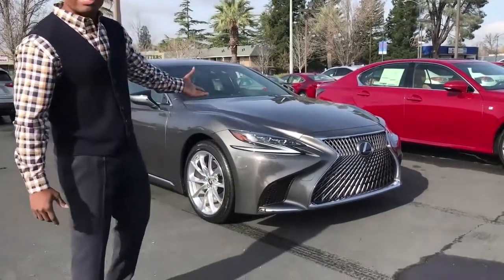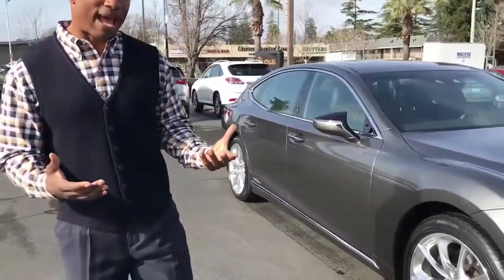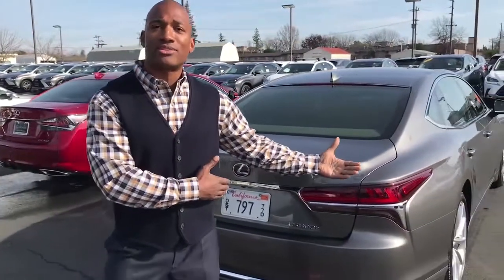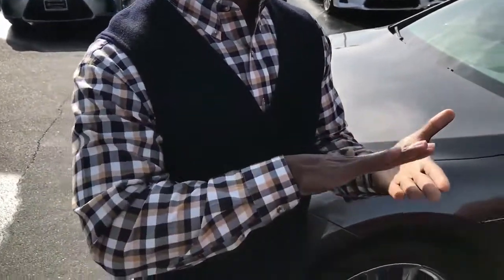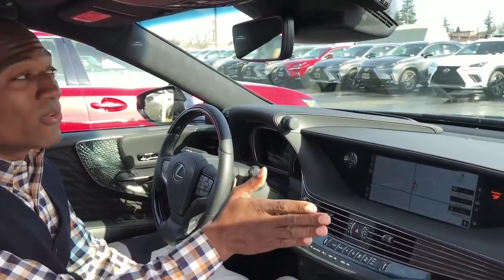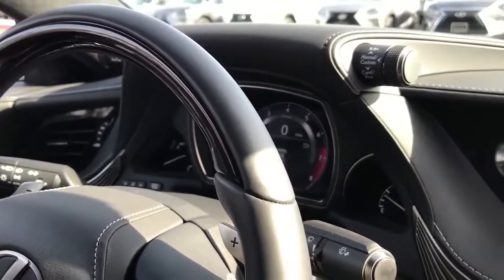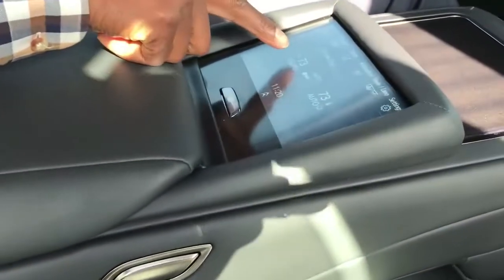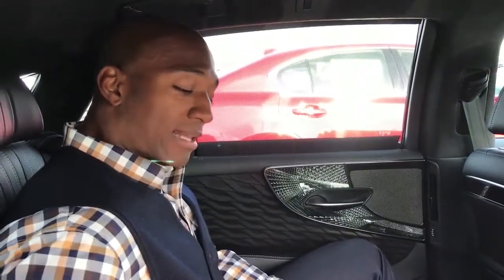2018 Lexus LS 500h luxury sedan at Lexus of sacramento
2018 Lexus LS 500h luxury sedan at Lexus of sacramento is here! Only 3 of these in United States at this time.  Not available for sale yet but already taking deposits. Contact with me for details

At the 2017 Geneva Motor Show, Lexus rolled out the second of its two new LS flagship sedans, the 2018 Lexus LS 500h. That lowercase “h” indicates the presence of a hybrid powertrain, a new one that delivers power, performance, and efficiency gains. Other than the drivetrain and a few details, the LS 500h is identical to the LS 500.

Exterior Features:

Like the LS 500, the new LS 500h is a long-wheelbase luxury sedan with what Lexus characterizes as “emotional and sensual appeal” to its styling. For the LS 500h, distinctive wheels, blue-accent badges, and Multi Stage Hybrid markings reveal its unique powertrain.

Interior Features:

The LS 500h’s interior design is influenced by Japanese hospitality, or omotenashi. Key tenets of the approach include anticipating occupants’ needs, attending to their comfort, and protecting them from hazards. The result is a zen-like cabin that Lexus describes as “advanced, luxurious, and innovative.” The company also claims that the car is “whisper-quiet.”

Optional Features:

Natural wood and premium leather are standard for the Lexus LS 500h, but owners can upgrade with origami-inspired, hand-pleated door coverings reflecting the Lexus “L” styling motif. Kiriko-style glass ornamentation is also available, which the company says “looks beautiful and sensual from any angle.” Sliced, laser-cut wood treatments are also available for a custom appearance.

Comfort enhancements also include heated, cooled, and massaging front and rear seats. The front seats offer up to 28-way power adjustment, while rear passengers enjoy more rear seat legroom than any LS in history. An optional rear seating arrangement provides ottoman-style leg rests, a center console with rear touch-panel controls, and backrests that recline 48 degrees.